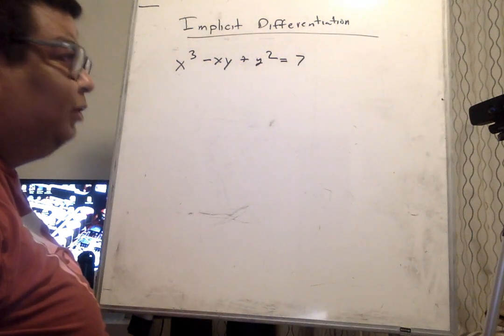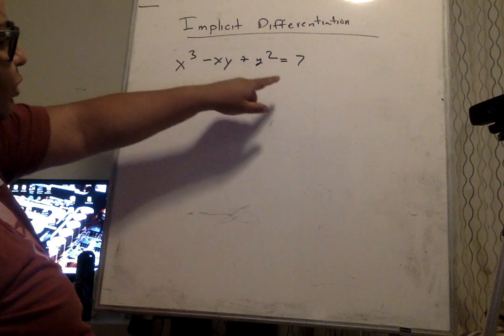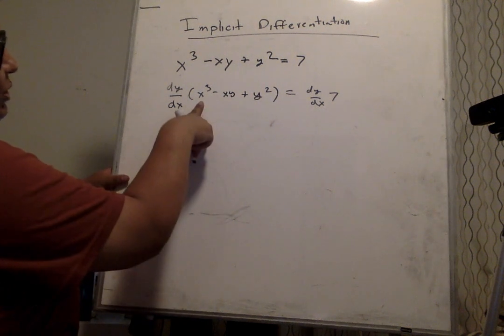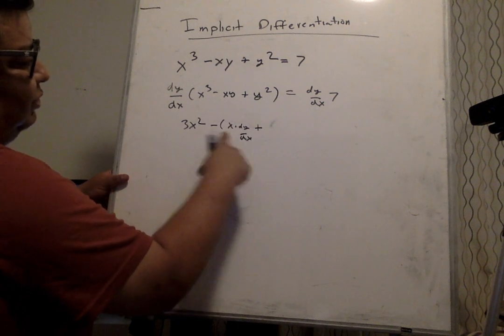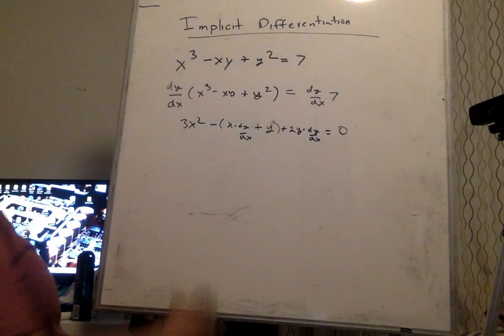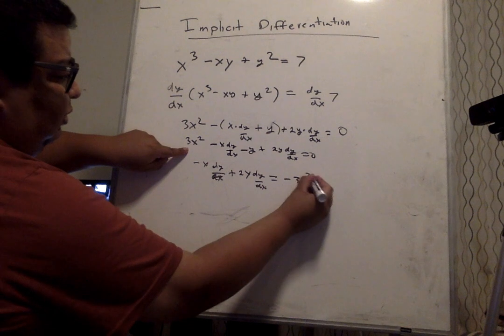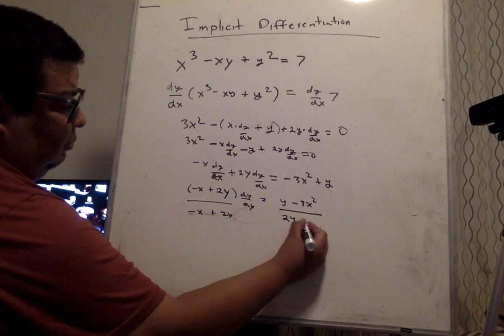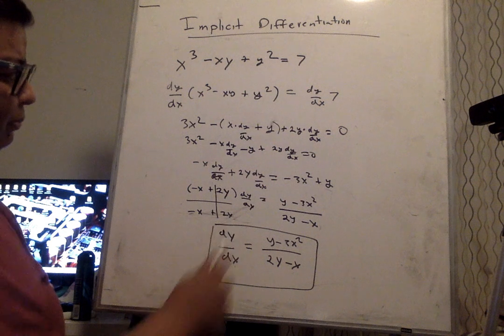CALCULUS - SLOPE OF TANGENT LINE OF x^3- xy+y^2=7 USING IMPLICIT DIFFERENTIATION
In this video, I find the SLOPE OF TANGENT LINE OF x^3- xy+y^2=7 USING IMPLICIT DIFFERENTIATION.